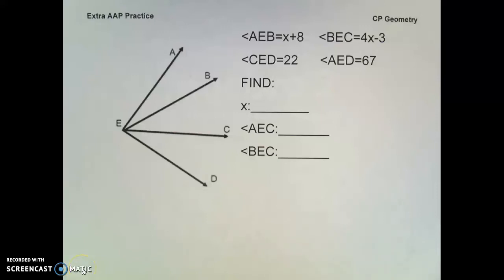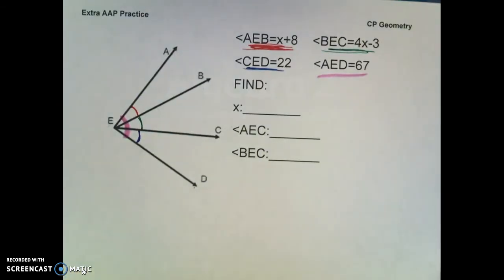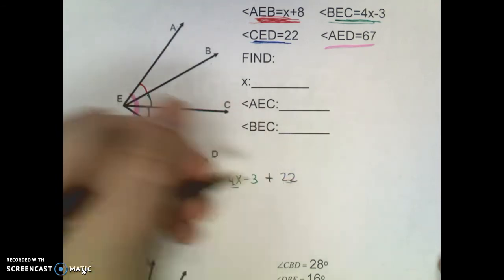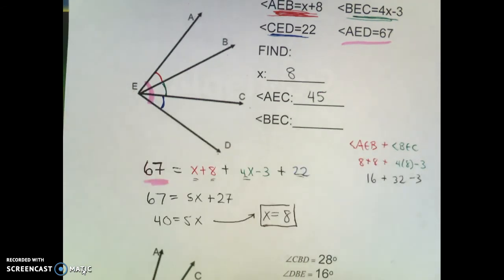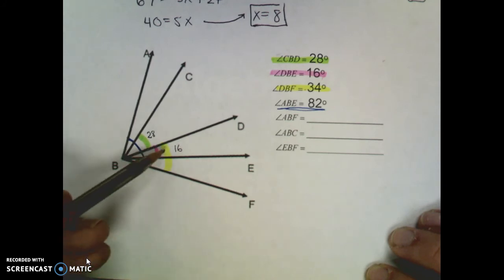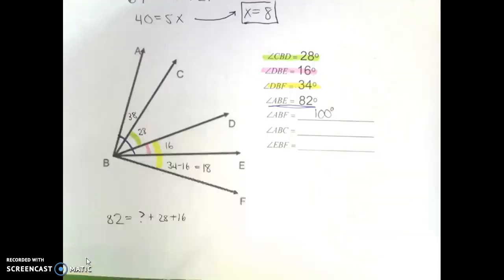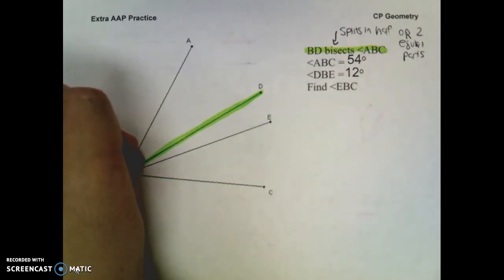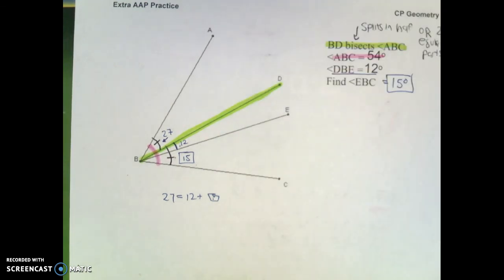Additional AAP Practice